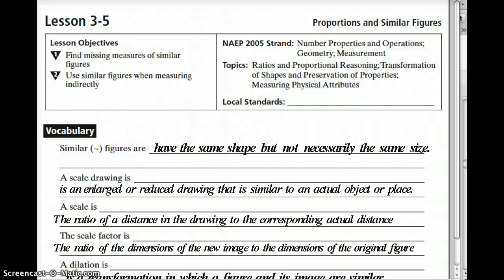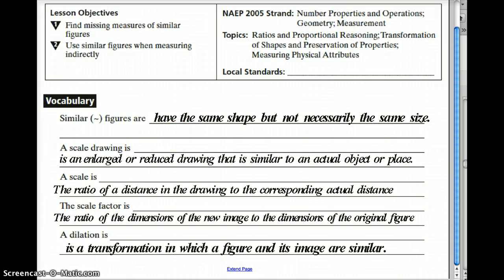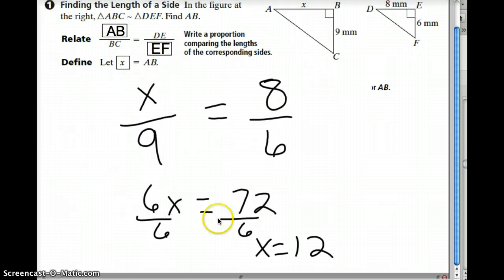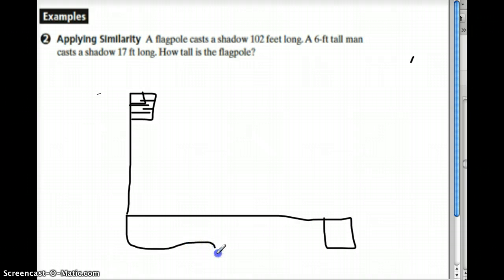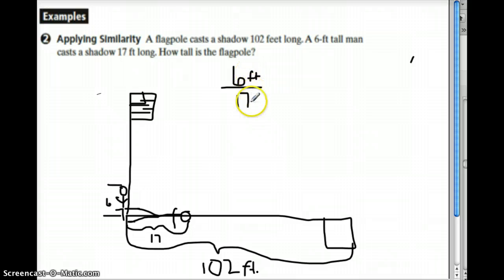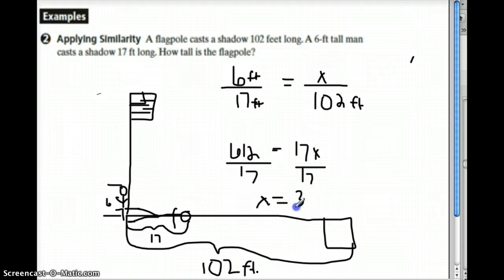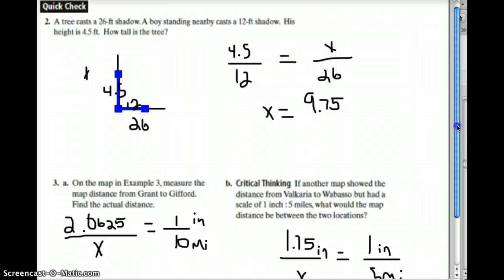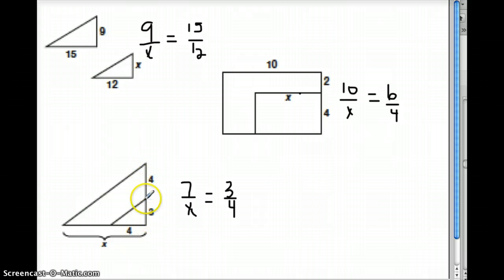Alg Ch 3-5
Similiar figures